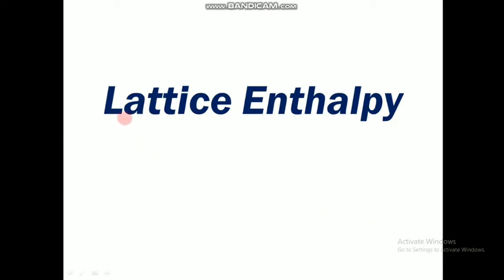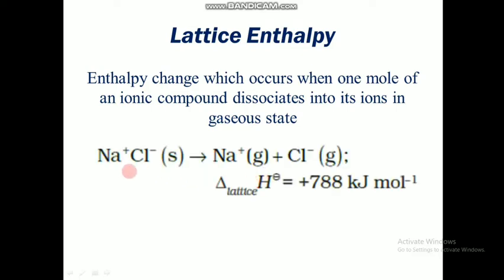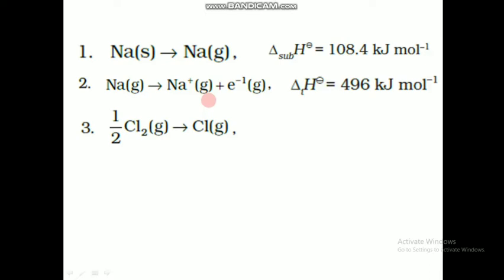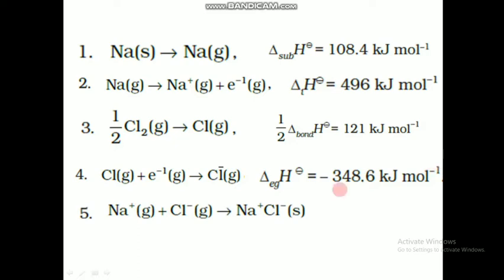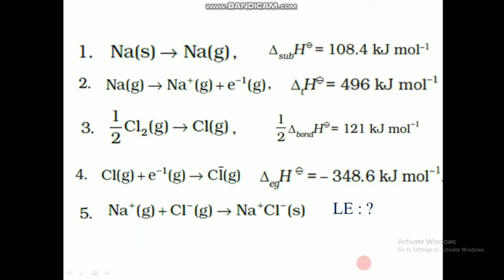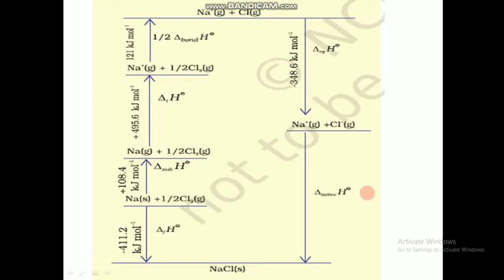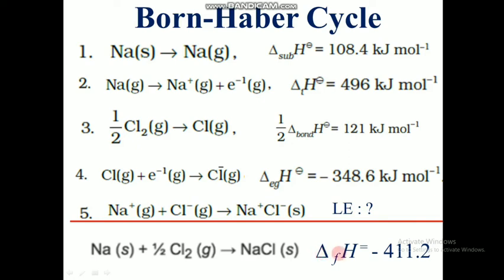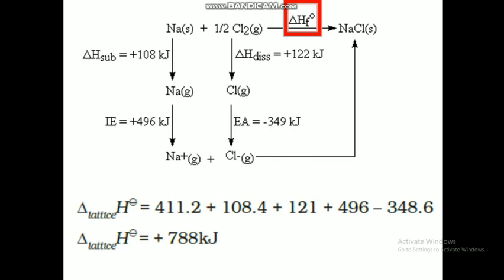Thermodynamics Part 15